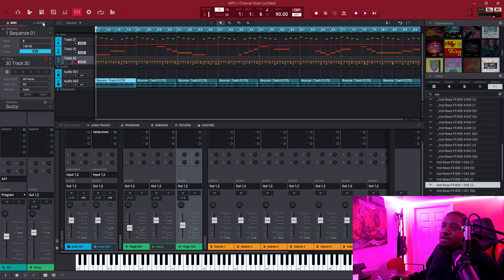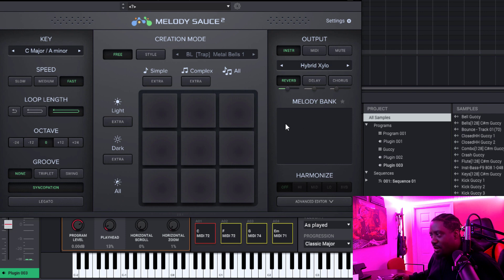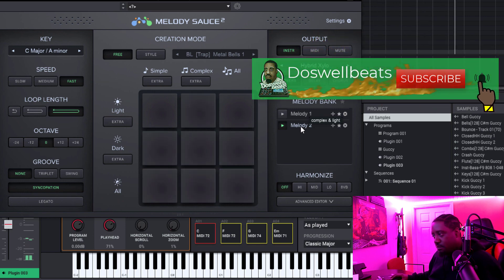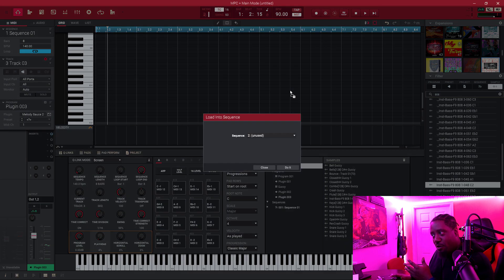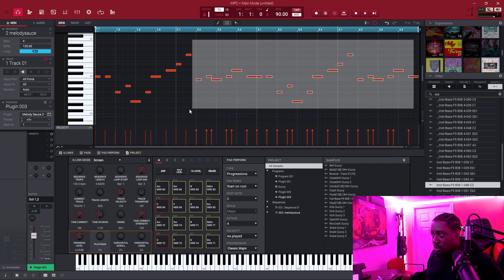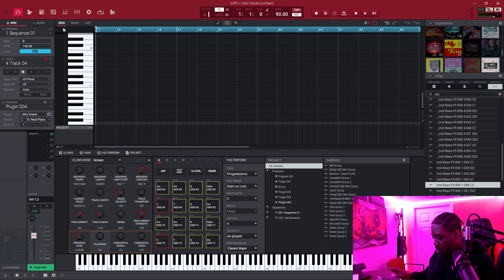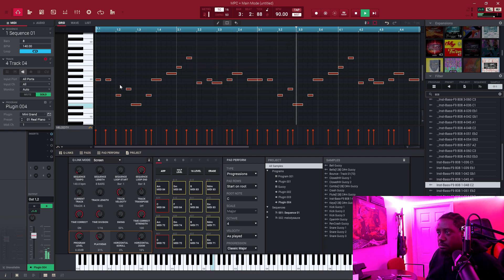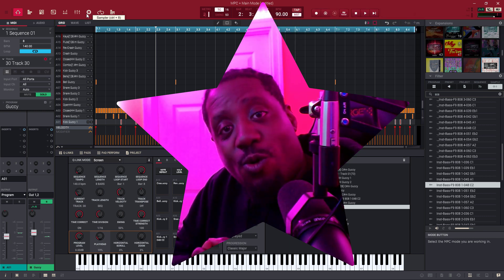How to Drag midi from Melody Sauce 2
How to drag midi from melody sauce 2. In this video i am showing you how to drag midi from melody sauce 2 inside your DAW and Akai MPC Software so you can use other vst. Melody sauce 2 Drag and drop midi inside the akai mpc software. how to drag midi from melody sauce 2 to your Daw of your choice. Melody Sauce 2 VST AI Takes Control of Your Music. Melody Sauce 2 VST Beat Making with your Daw. Melody Sauce 2 by EVAbeat Crazy Good Melodies on the Fly via AI